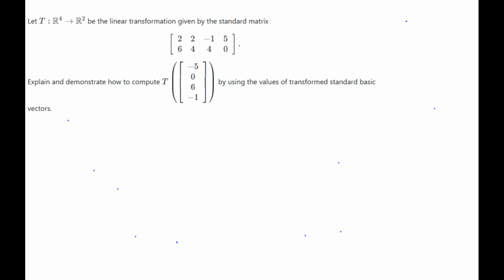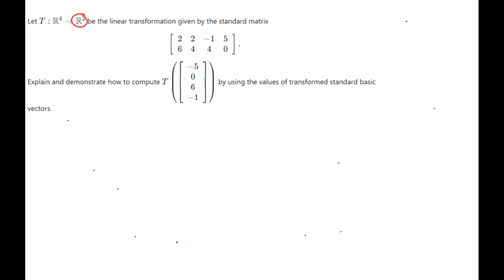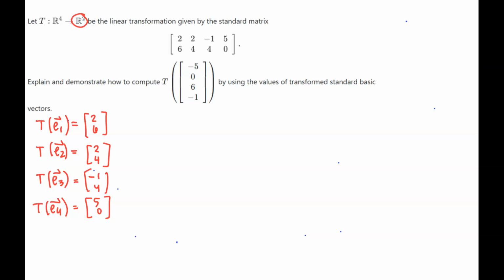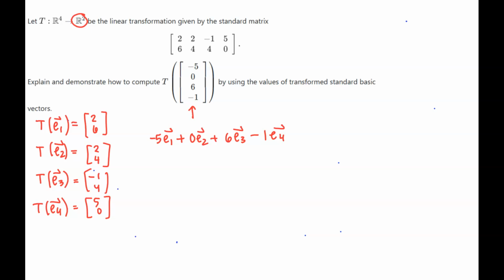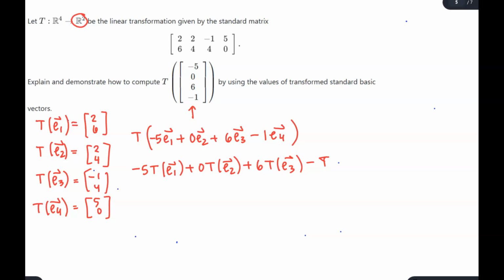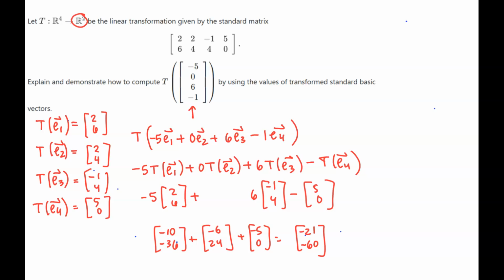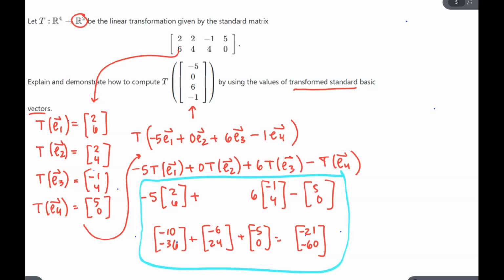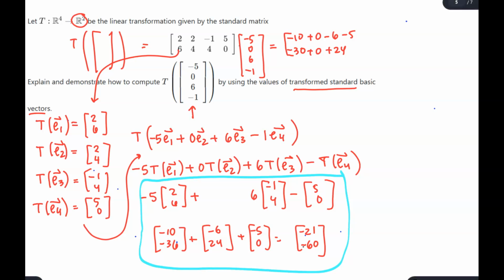Math 254 - AT2 - Using the Standard Matrix